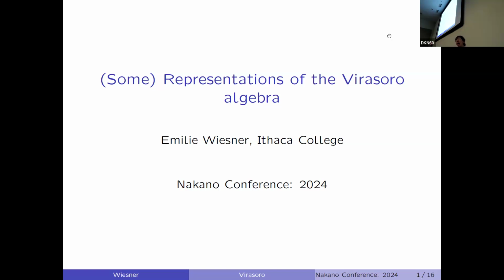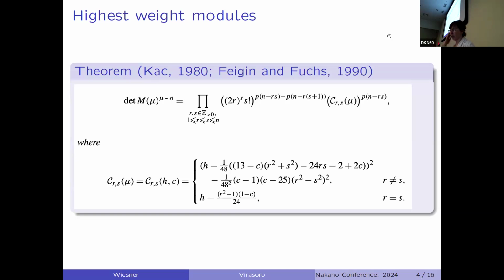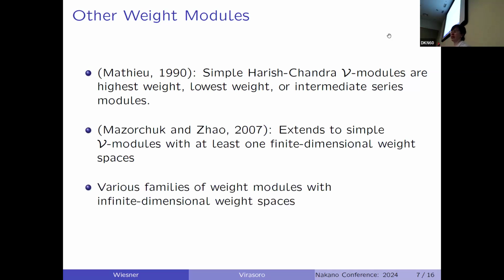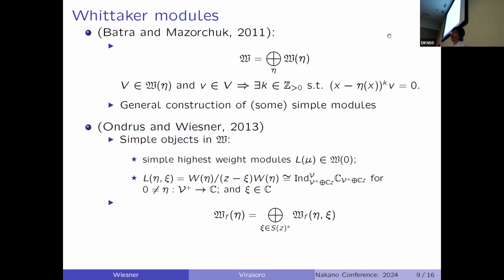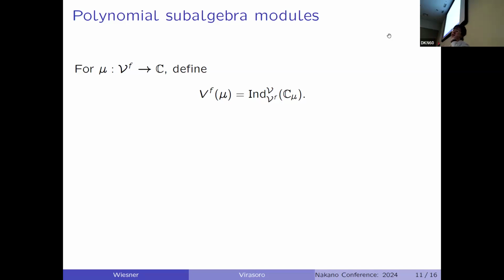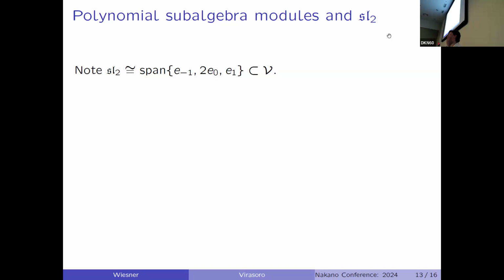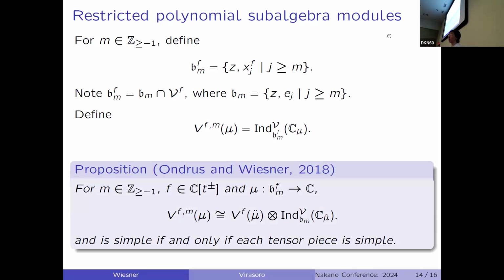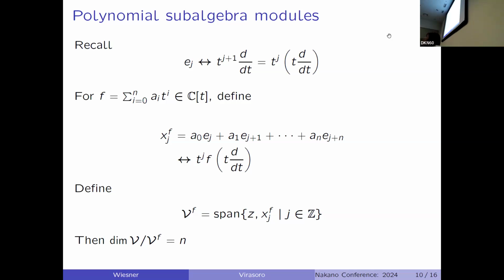Emilie Wiesner: Representations of the Virasoro algebra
Abstract: The Virasoro algebra is the central extension of derivations on Laurent polynomials. It plays
an important role in mathematical physics and is itself a nice case study of an infinite-dimensional Lie algebra with triangular decomposition. I’ll give an overview of several families of representations of the Virasoro algebra and some connections between them.